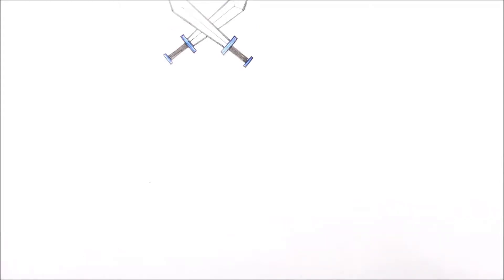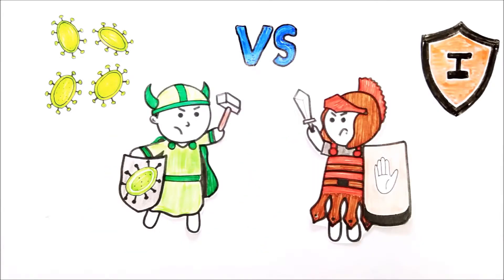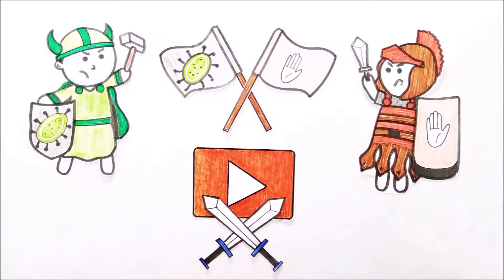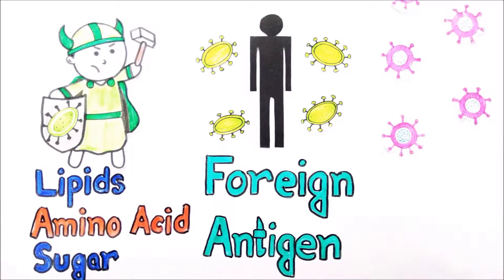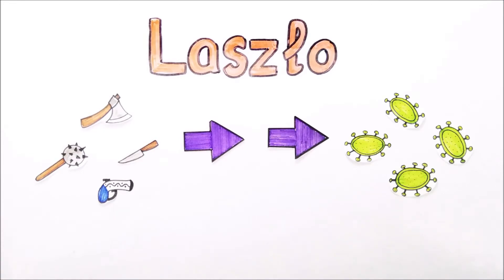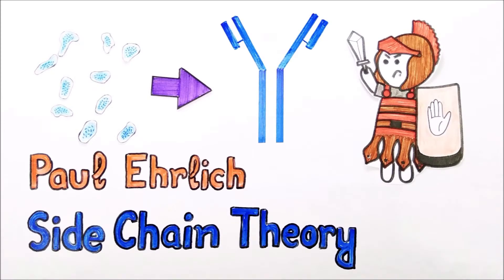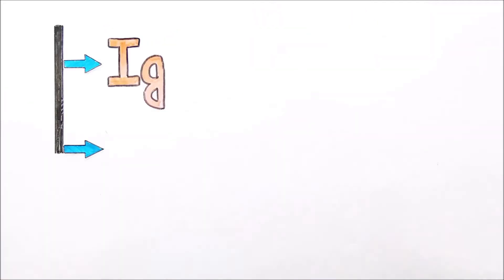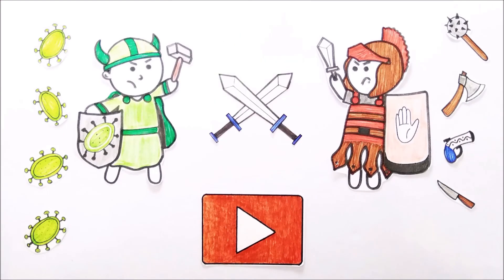Casually Explained: Antigen & Antibody(What, Types, Functions)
When you read about antigen and antibody, you will begin to understand that these have something to do with the immunity in the body. In order to understand the adaptive immune system, you need to understand about antigen and antibody first. Antigens and antibodies also have a significant role to play in vaccines. They are present in vaccines so that they can stimulate the B lymphocytes present in the immune system.

Here is a small description of them-

Antigen: Antigens are generally proteins. But they can be lipids, carbohydrates or nucleic acids. They can be categorized in foreign antigen and auto-antigen.

Antibody: An antibody is an immunoglobulin. It is a Y shaped molecule which is basically a protein that is produced by the B cells of the immune system. Antibodies are produced in response to the exposure to antigens. There are five kinds of antibodies, such as Immunoglobulins M, G, E, D and A. An antibody is a serum protein that is generally found in blood.